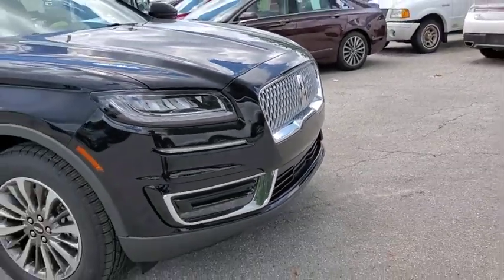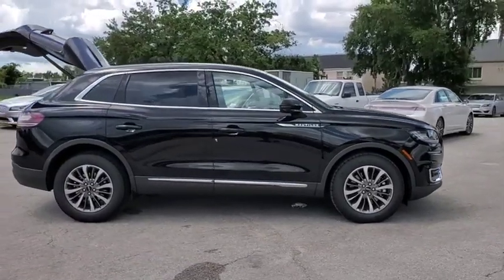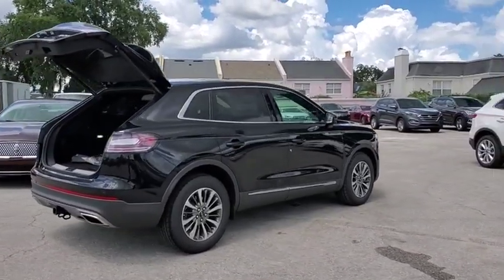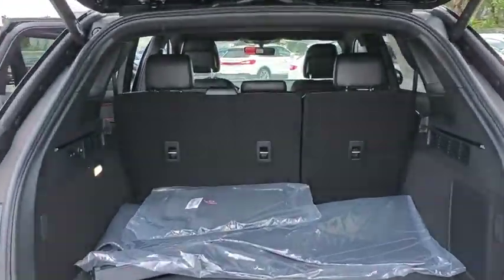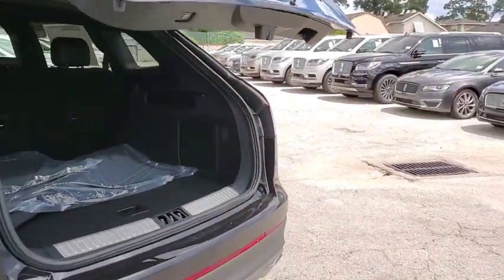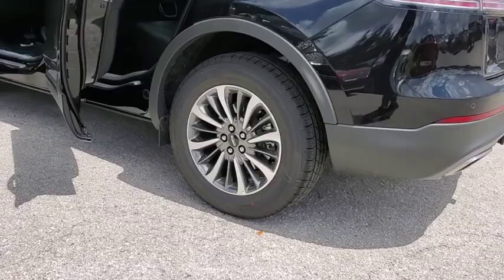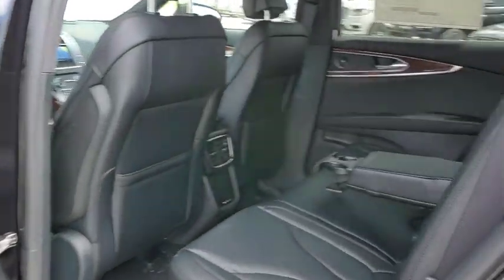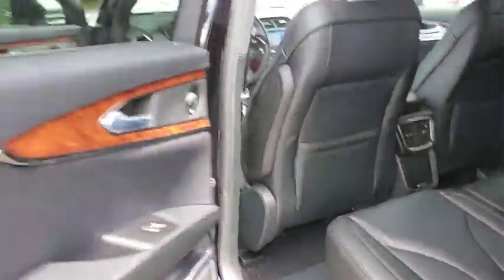2019 Lincoln Nautilus Winter Park, Longwood, Kissimmee, Windermere, Orlando, FL 191039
Infinite Black Metallic New 2019 Lincoln Nautilus available in Orlando, Florida at Central Florida Lincoln. Servicing the Winter Park, Longwood, Kissimmee, Windermere, FL area.